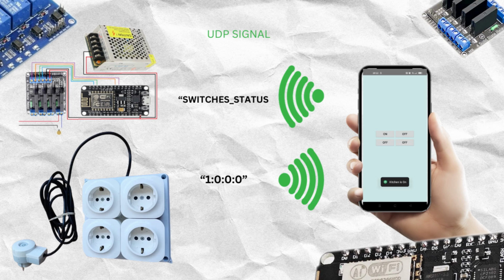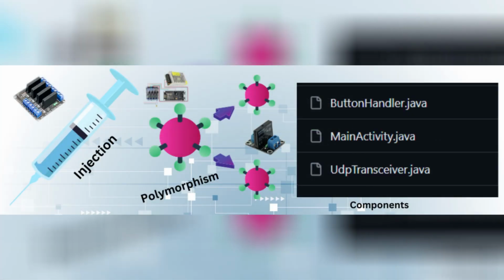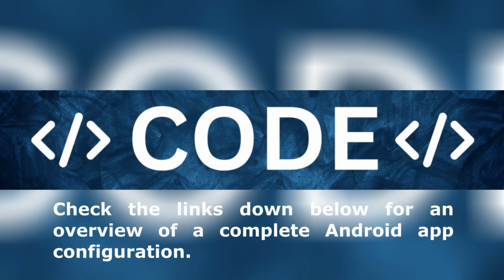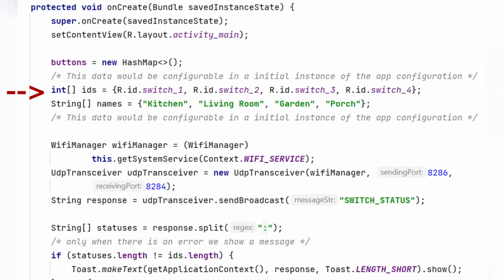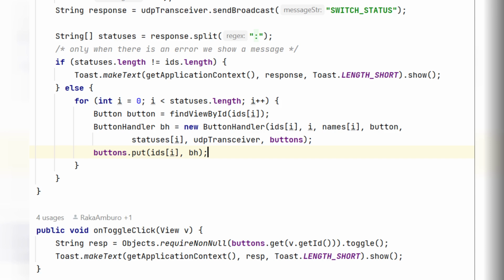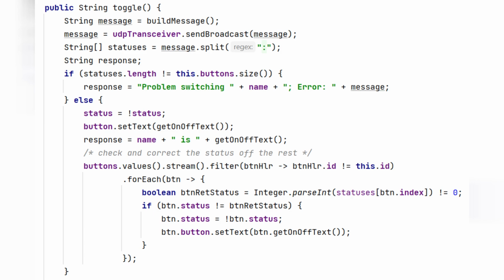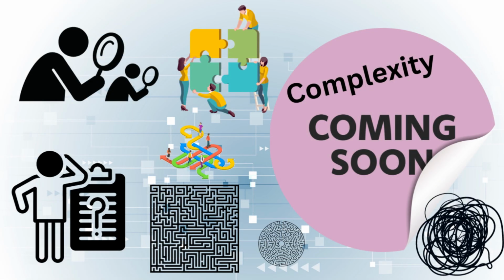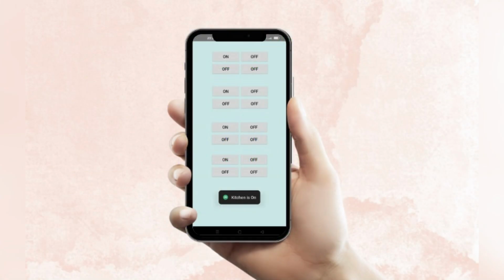Android Interface 4 Switches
In this tutorial, we'll show you how to build an Android interface that controls switches, using the same switches we created in our previous tutorial! 💡 Learn how to program an intuitive interface, allowing you to toggle switches on and off with ease from your Android device.

What you’ll learn:

Setting up the Android project from scratch 📱
Designing a clean and user-friendly interface 🎨
By the end of this tutorial, you'll have a fully functioning Android app that gives you control over your custom switches, whether for home automation or your next big project! 🔧